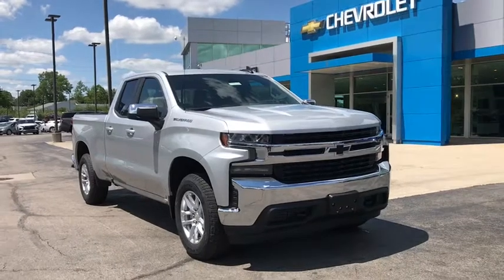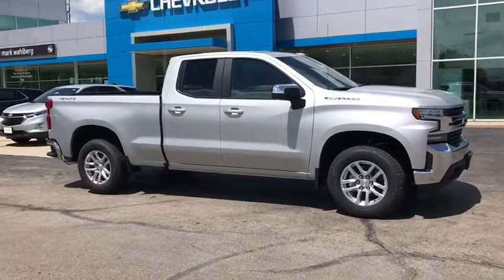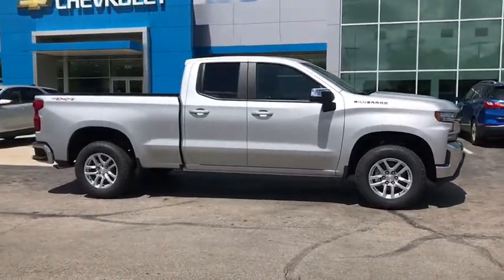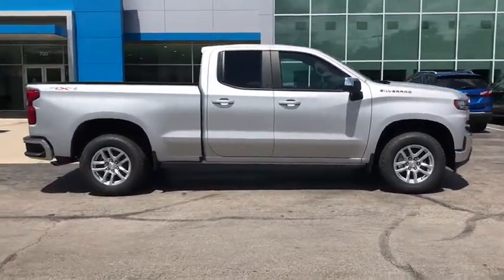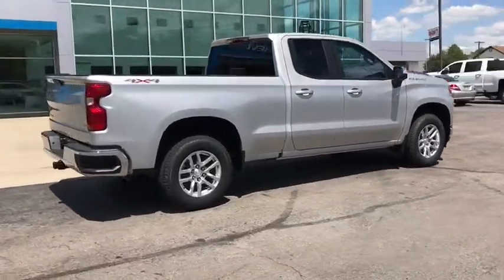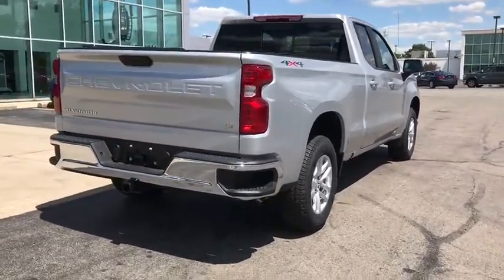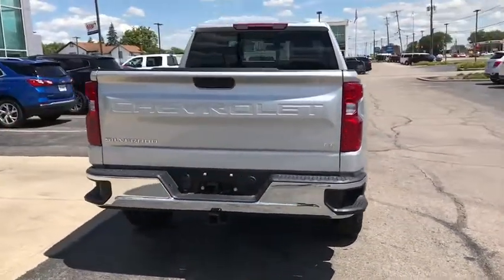2020 Chevrolet Silverado_1500 Worthington, Columbus, Westerville, Powell, Delaware PXR273903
Silver Ice Metallic New 2020 Chevrolet Silverado_1500 available in Worthington, Ohio at Mark Wahlberg Chevrolet of Worthington. Servicing the Westerville, Powell, Delaware area.

700 E. Dublin-Granville Road

Silver Ice Metallic 2020 Chevrolet Silverado 1500 LT 4WD 8-Speed Automatic EcoTec3 5.3L V8 8-Speed Automatic 4WD Black Leather.
CONVENIENCE PACKAGE  includes (CJ2) dual-zone automatic climate control  (A2X) 10-way power driver seat including power lumbar  (KA1) heated driver and passenger seats  (KI3) heated steering wheel  (N37) manual tilt/telescoping steering column and (USS) 2 charge-only USB ports for second row  (C49) rear-window defogger  (KPA) auxiliary power outlet  (AVJ) Keyless Open and Start  (NP5) leather-wrapped steering wheel  (N06) steering column lock  (BTV) Remote Start  (UTJ) content theft alarm  (AZ3) front 40/20/40 split-bench with under-seat storage  (QT5) EZ Lift power lock and release tailgate and (UF2) bed LED cargo area lighting,USB PORTS  DUAL  CHARGE-ONLY (2ND ROW),CONVENIENCE PACKAGE II  includes (UG1) Universal Home Remote  (A48) rear sliding power window  (KI4) 120-volt power outlet  (KC9) 120-volt bed-mounted power outlet  (IOS) Chevrolet Infotainment System with 8 diagonal color touch-screen with (MCR) USB ports  SiriusXM with 360L  (U2L) HD radio and (UVB) HD Rear Vision Camera,REMOTE VEHICLE STARTER SYSTEM,REAR AXLE  3.23 RATIO,AIR CONDITIONING  DUAL-ZONE AUTOMATIC CLIMATE CONTROL,TRAILERING PACKAGE  includes trailer hitch  7-pin and 4-pin connectors and (CTT) Hitch Guidance,LT PREFERRED EQUIPMENT GROUP  includes standard equipment,LICENSE PLATE KIT  FRONT,POWER OUTLET  INSTRUMENT PANEL  120-VOLT  (400 watts shared with (KC9) bed mounted power outlet),HD REAR VISION CAMERA,HITCH GUIDANCE,TIRE  SPARE 265/70R17SL ALL-SEASON  BLACKWALL,GVWR  7000 LBS. (3175 KG)  (STD),LPO  BLACK BOWTIE EMBLEM  FRONT,JET BLACK  LEATHER-APPOINTED FRONT SEAT TRIM,SEATS  FRONT 40/20/40 SPLIT-BENCH  with covered armrest storage and under-seat storage (lockable),DEFOGGER  REAR-WINDOW ELECTRIC,TRANSMISSION  8-SPEED AUTOMATIC  ELECTRONICALLY CONTROLLED  with overdrive and tow/haul mode. Includes Cruise Grade Braking and Powertrain Grade Braking (STD),DIFFERENTIAL  HEAVY-DUTY LOCKING REAR,SIRIUSXM RADIO,WHEELS  18 X 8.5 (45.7 CM X 21.6 CM) BRIGHT SILVER PAINTED ALUMINUM,SILVER ICE METALLIC,SEAT ADJUSTER  DRIVER 10-WAY POWER INCLUDING LUMBAR,ALL-STAR EDITION  includes (PCL) Convenience Package  (G80) locking rear differential and (Z82) Trailering Package,STEERING COLUMN  LOCK CONTROL  ELECTRICAL,POWER OUTLET  BED MOUNTED  120-VOLT  (400 watts shared with (KI4) instrument panel mounted power outlet),WINDOW  POWER  REAR SLIDING  with rear defogger,POWER OUTLET  REAR AUXILIARY  12-VOLT,LEATHER PACKAGE,UNIVERSAL HOME REMOTE,TIRES  265/65R18SL ALL-TERRAIN  BLACKWALL,WHEELHOUSE LINERS  REAR,BED PROTECTION PACKAGE  includes (B1J) wheel house liners and (CGN) Chevytec spray-on bedliner,ENGINE  5.3L ECOTEC3 V8  (355 hp [265 kW] @ 5600 rpm  383 lb-ft of torque [518 Nm] @ 4100 rpm); featuring all-new Dynamic Fuel Management that enables the engine to operate in 17 different patterns between 2 and 8 cylinders  depending on demand  to optimize power delivery and efficiency,TRAILER BRAKE CONTROLLER  INTEGRATED,CHEVYTEC SPRAY-ON BEDLINER  BLACK WITH CHEVROLET LOGO  (does not include spray-on liner on tailgate due to Black composite inner panel),RADIO  HD,COOLING  EXTERNAL ENGINE OIL COOLER,LED CARGO AREA LIGHTING  located in pickup bed  activated with switch on center switch bank or key fob,STEERING COLUMN  MANUAL TILT AND TELESCOPING,THEFT-DETERRENT SYSTEM  UNAUTHORIZED ENTRY,KEYLESS OPEN AND START,STEERING WHEEL  HEATED,TAILGATE  GATE FUNCTION MANUAL  with EZ Lift  includes power lock and release,STEERING WHEEL  LEATHER-WRAPPED,USB PORTS (INSTRUMENT PANEL WITH BENCH SEAT)  2  also includes 1 SD card reader (first row),AUDIO SYSTEM  CHEVROLET INFOTAINMENT 3 PLUS SYSTEM  8 diagonal HD color touchscreen  AM/FM stereo  Bluetooth audio streaming for 2 active devices  Apple CarPlay and Android Auto capable  voice recognition  in-vehicle apps  cloud connected personalization for select infotainment and vehicle settings. Dealer upgradeable to embedded navigation. Subscription required for enhanced and connected services after trial period.,COOLING  AUXILIARY EXTERNAL TRANSMISSION OIL COOLER,SEATING  HEATED DRIVER AND FRONT OUTBOARD PASSENGER,ALTERNATOR  170 AMPS,Four Wheel Drive,Power Steering,ABS,4-Wheel Disc Brakes,Aluminum Wheels,Tires - Front All-Season,Tires - Rear All-Season,Tires - Front All-Season,Tires - Rear All-Season,Tow Hooks,Daytime Running Lights,Heated Mirrors,Power Mirror(s),P